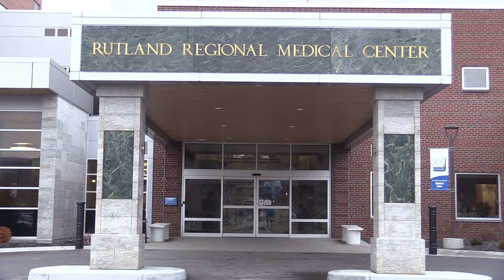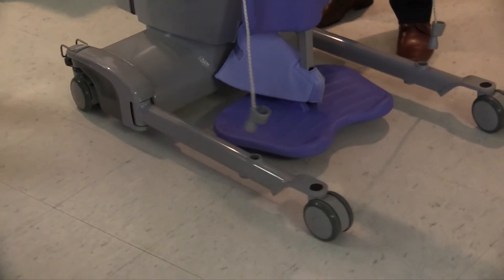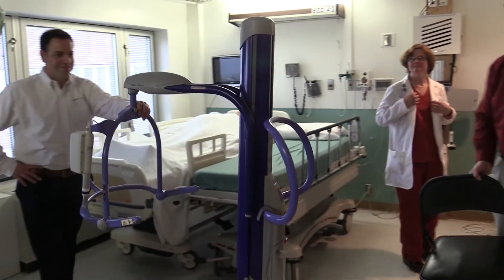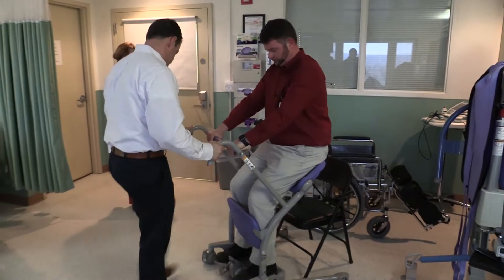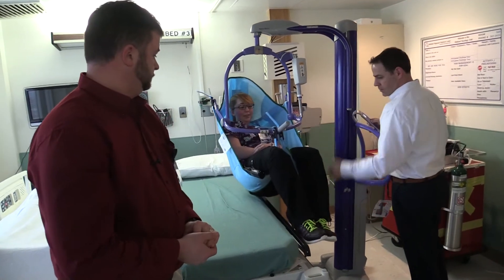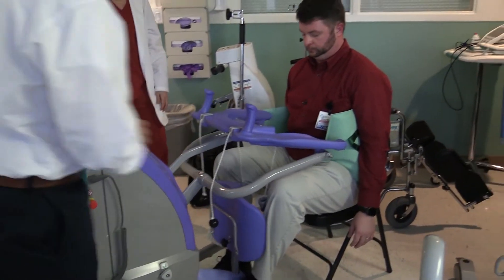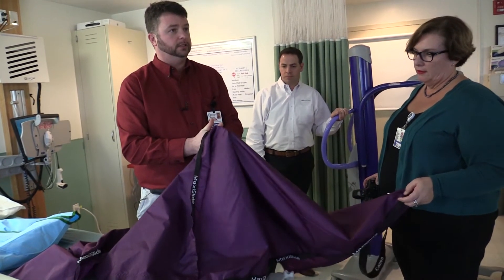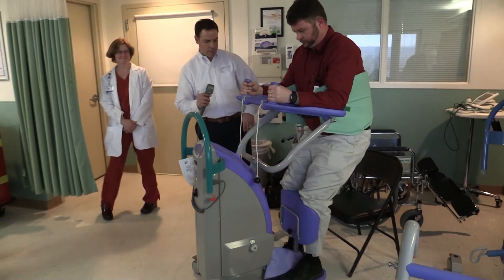RRMC New Lift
A new lift has arrived at RRMC. In this recent segment from "Access," we visit Rutland Regional Medical Center to find out the advantages of this new technology. Watch "Access" every Thursday night at 7:30p.m. on PEGTV channel 15 or online at pegtv.com.